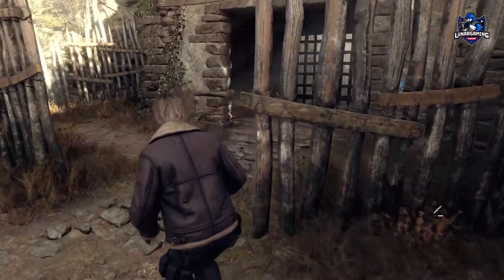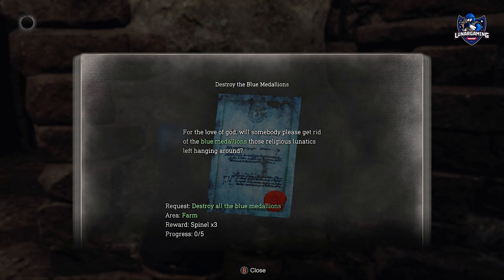All Blue Medallions Locations (Farm) Resident Evil 4 Remake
All Blue Medallions Locations (Farm) Resident Evil 4 Remake.  RE4 remake how to find and shoot all blue medallions needed for the merchant quest to get them all.

Resident Evil 4 has been remade for 2023, bringing cutting-edge survival horror to players. While staying true to the essence of the 2005 original, this reimagined version features modernized gameplay, a fresh storyline, and incredibly detailed graphics that offer a fully immersive experience.

The game is set six years after the catastrophic events in Raccoon City, with Leon S. Kennedy serving as a direct agent to the President of the United States after surviving the incident. With several successful missions under his belt, Leon is tasked with rescuing the President’s daughter, who has been abducted.

Leon’s search leads him to a secluded village in Europe, where he discovers that the local inhabitants are not what they seem. As he embarks on a dangerous mission to save the young girl, he must also navigate the terrifying horrors that await him at every turn. This latest installment of Resident Evil promises to deliver a thrilling blend of tension, terror, and catharsis.

Channel description
LunarGaming is a channel that provides unique videos on cutscenes, dialogue, gameplay, walkthroughs and guides. I have written permission from the publisher for the games I cover.  All content is bought, recorded, edited and uploaded by me in a transformative manner *Atttributes*